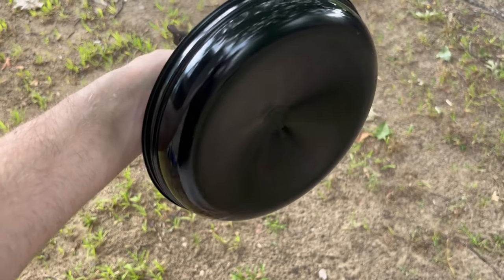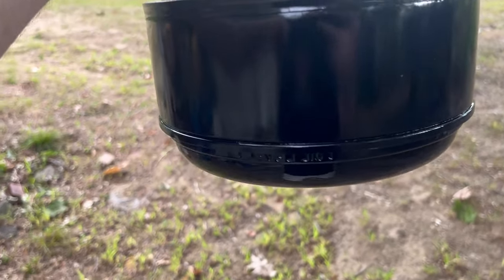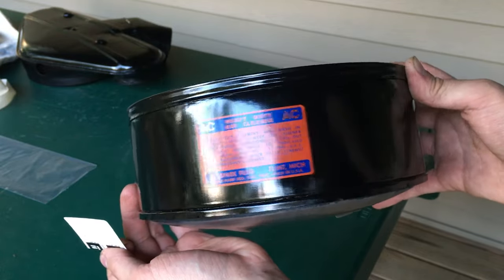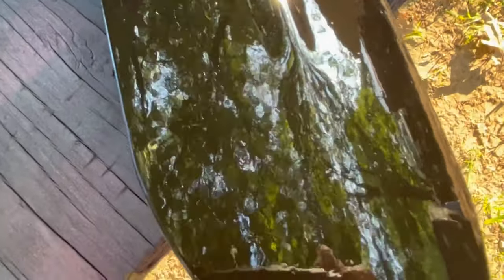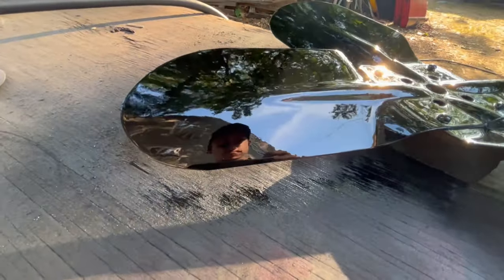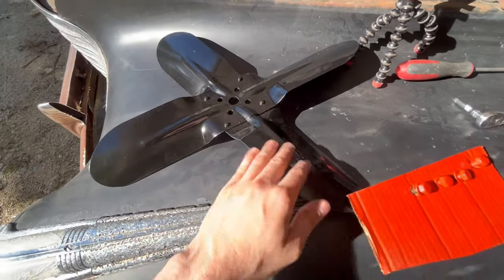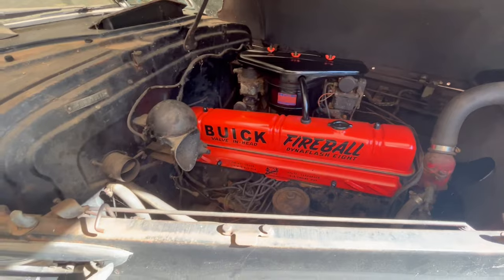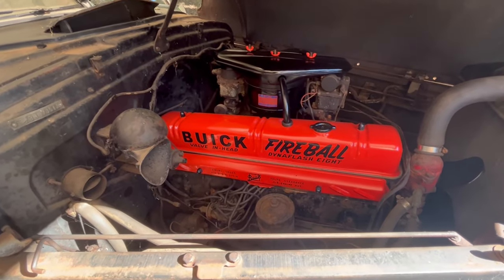1941 BUICK SUPER 8 Engine RESTORATION. BUICK engine spruce up Pt. 2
Part 2 of sprucing up the engine in my 1941 Buick. Shes starting to look good.